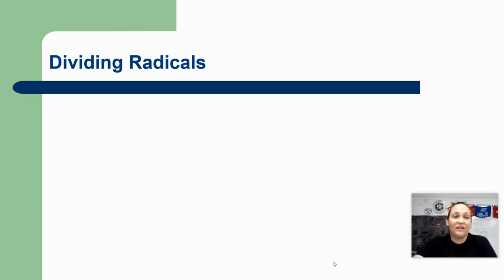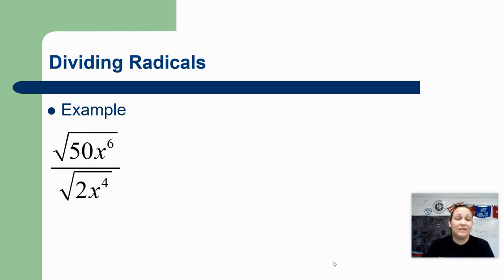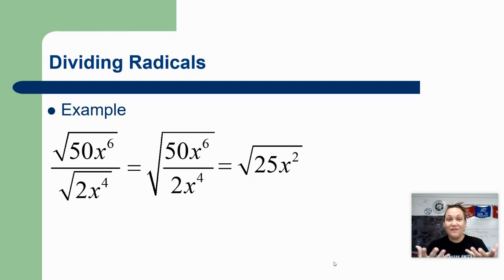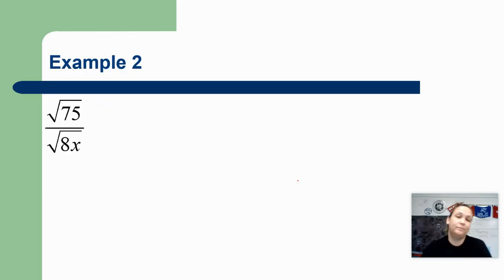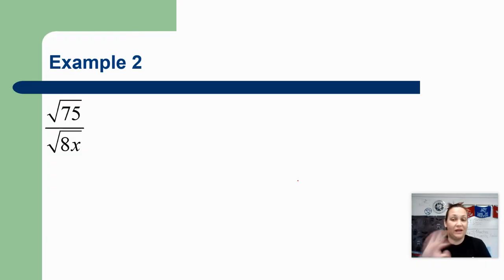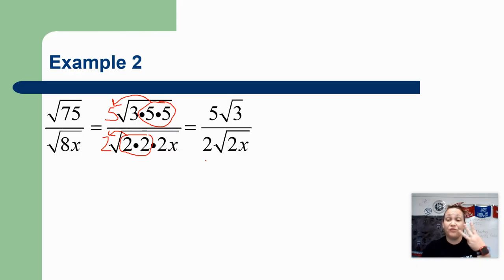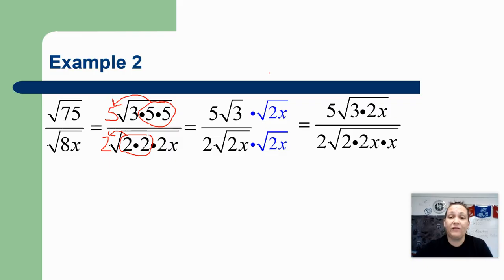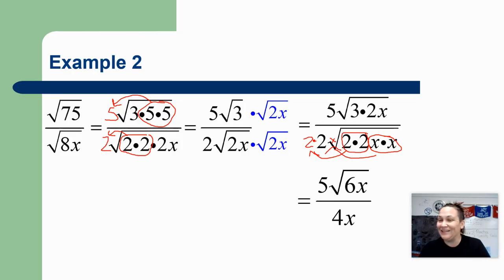5-21 Video 1 - More Fractions